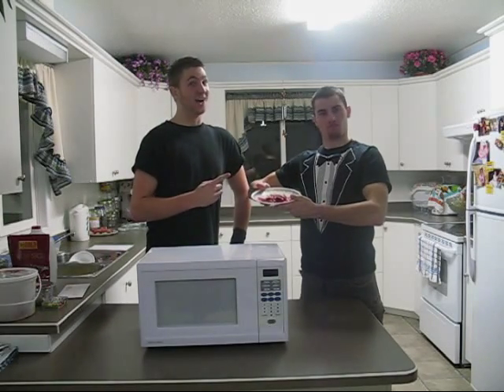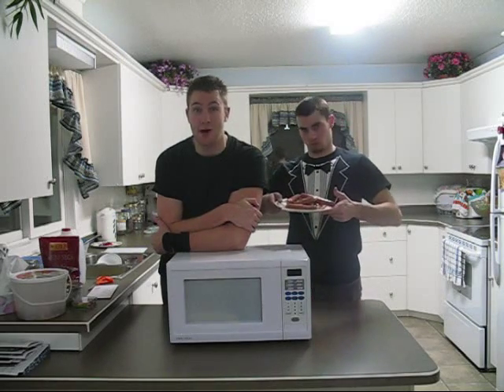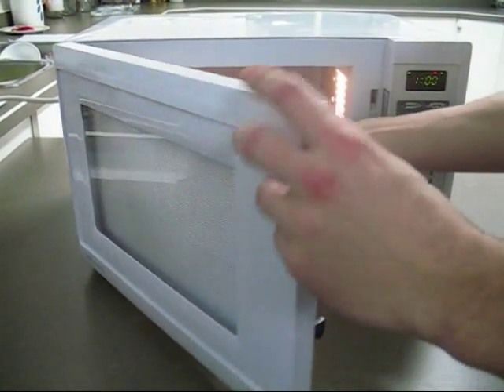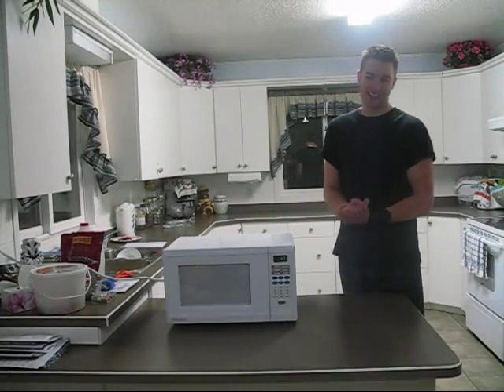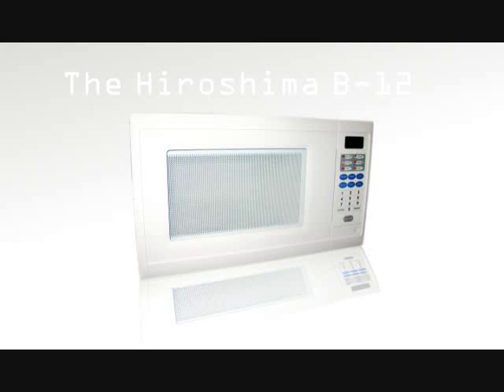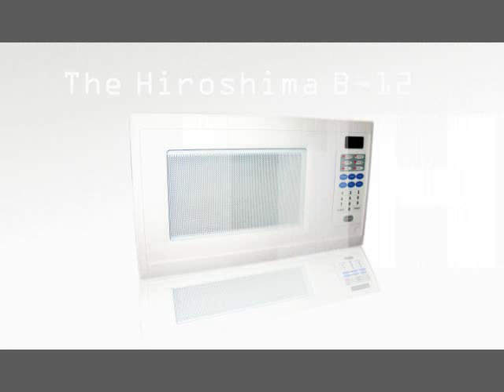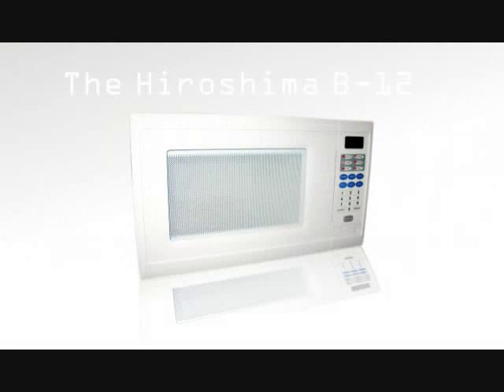FUNNY MICROWAVE AD!! The Hiroshima B-12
An epic commercial about the new Hiroshima B-12 microwave.  It is, like all the others, a complete failure.  BE SURE TO WATCH AFTER THE CREDITS FOR THE GAG REEL!!  (Also look for hidden funnies, such as reflections on glassy surfaces, false brand names, etc...)